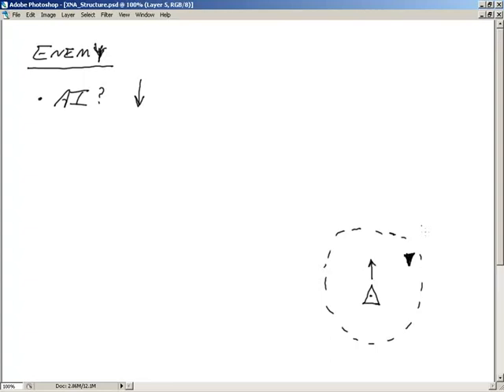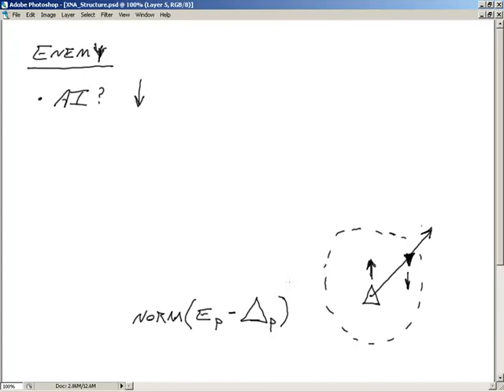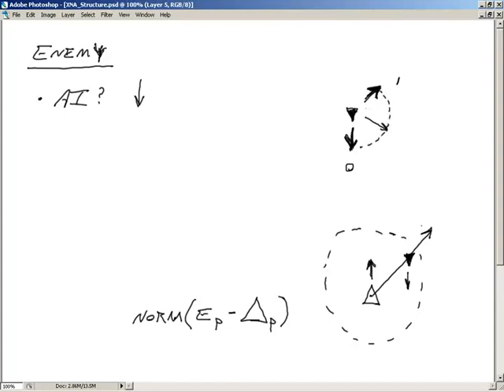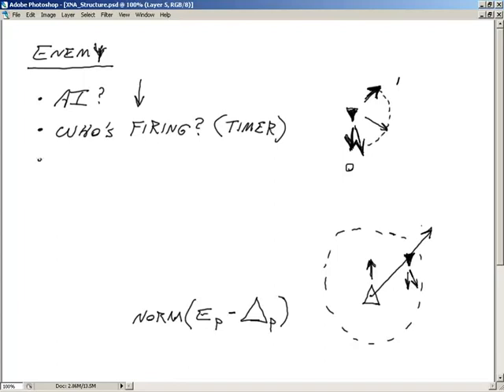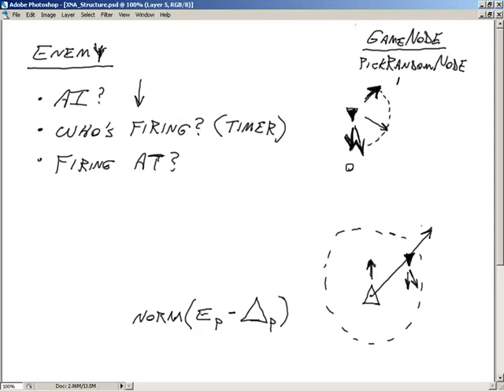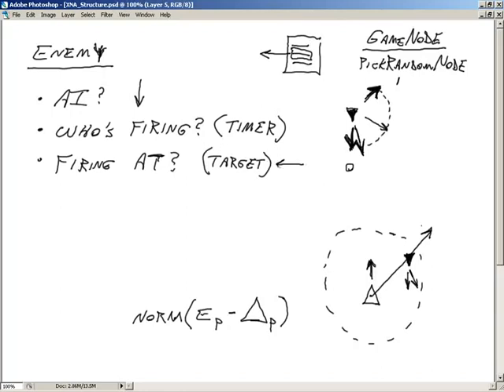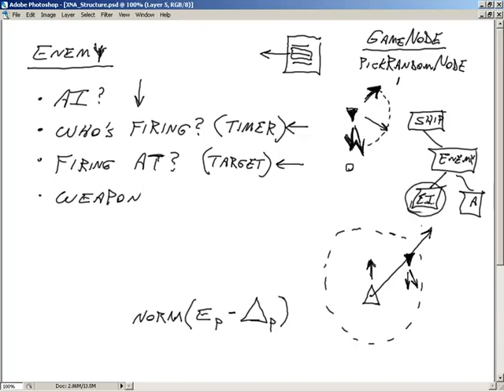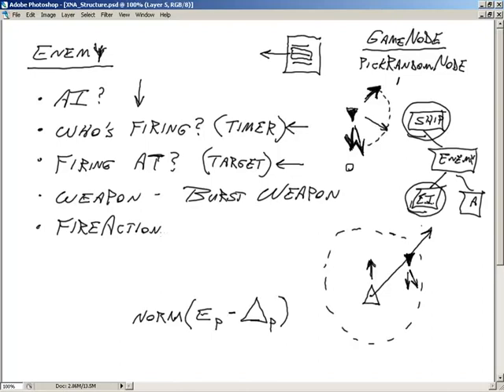🔴 Enemy Interceptor Overview • Space Fighter Game • XNA C# Game Development • MonoGame • (Pt. 80)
Learn XNA (MonoGame) C# Programming - Space Fighter Game - Enemy Interceptor Overview.

This video covers the requirements needed to create the enemy class for your Space Fighter project.